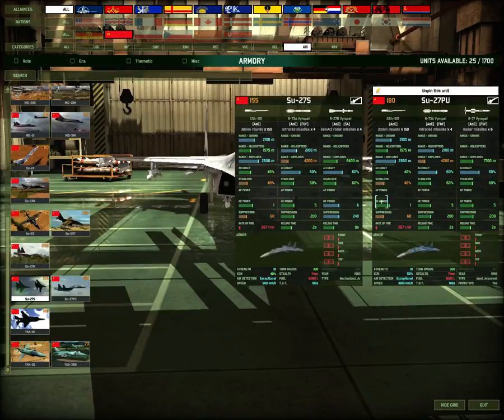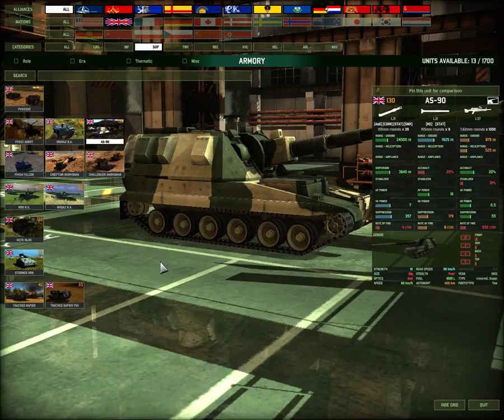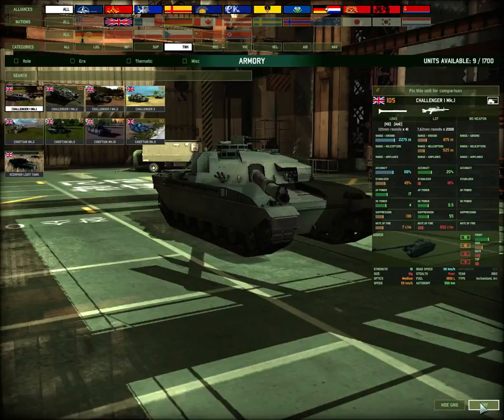Wargame Rant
Looking at some of the things the patches have changed. I am not pleased.

Let me know what you think of the patches in the comments!